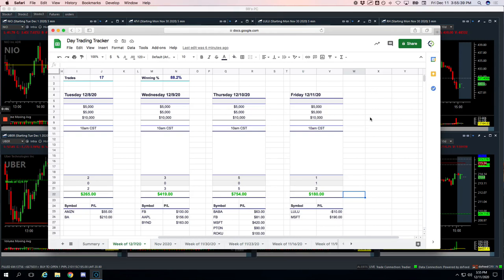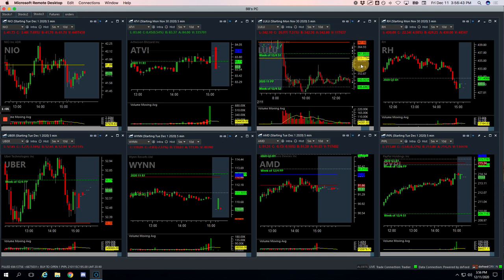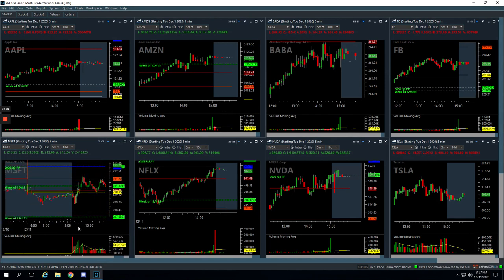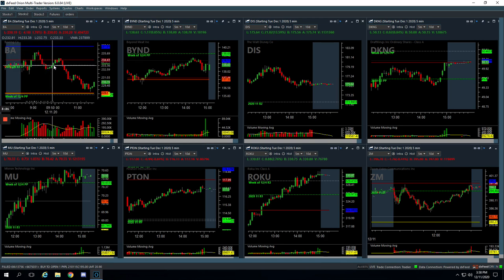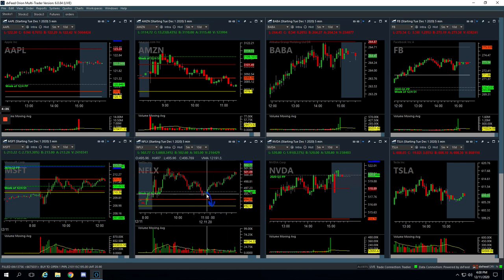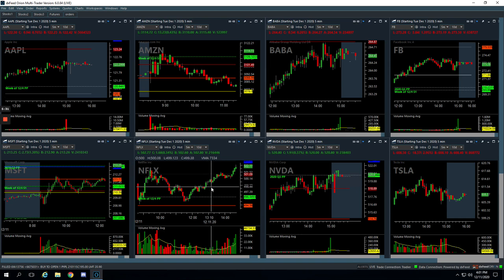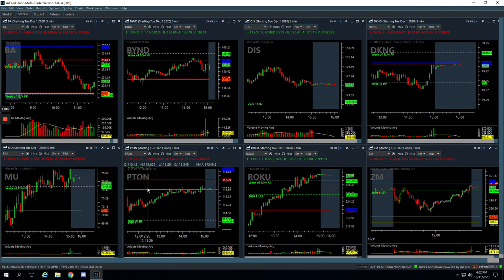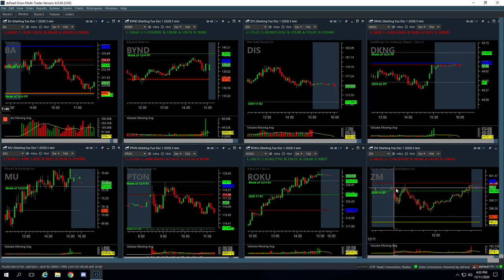Day Trading Recap: 12-11-10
Down by -$801 Today
Biggest Winner - AMZN
Biggest Looser - NFLX

YouTube.com/navigationtrading
Facebook.com/navigationtrading